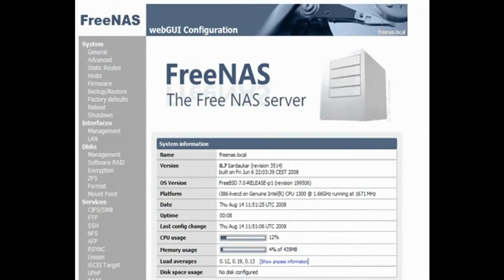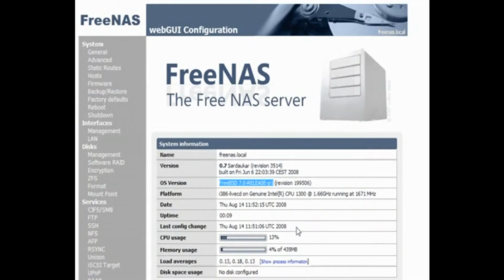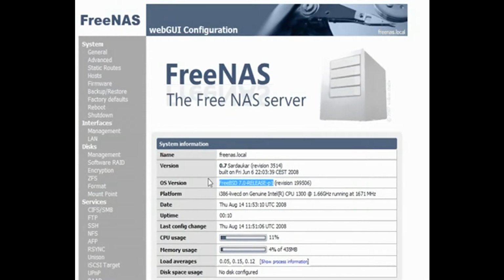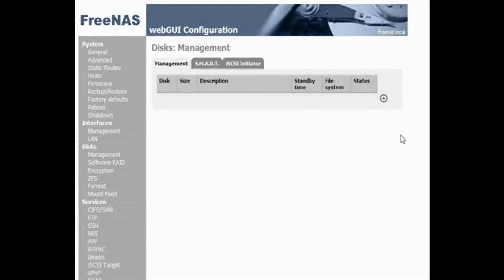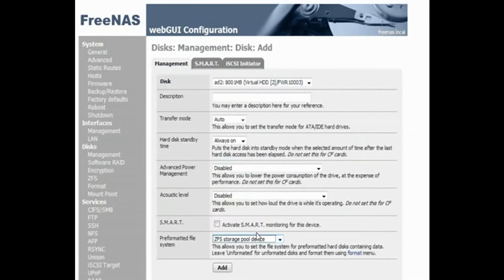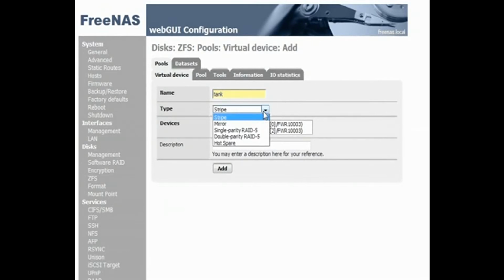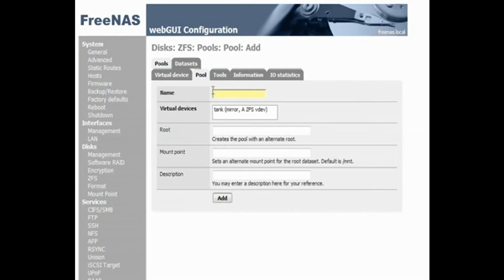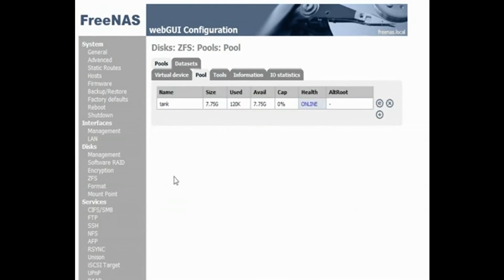▶ Preview of ZFS on FreeNAS 0 7 Server YouTube 360p]